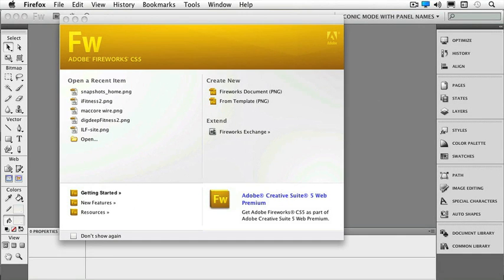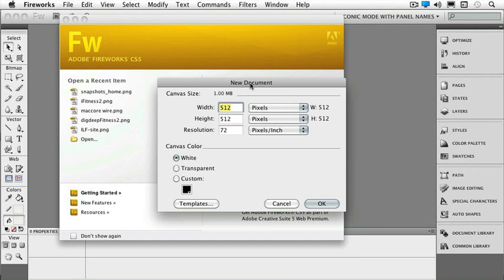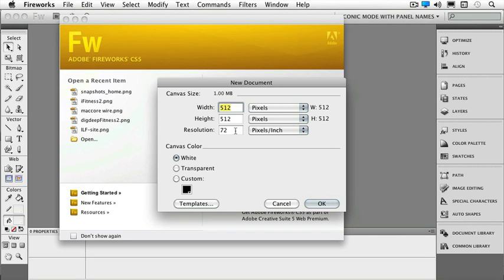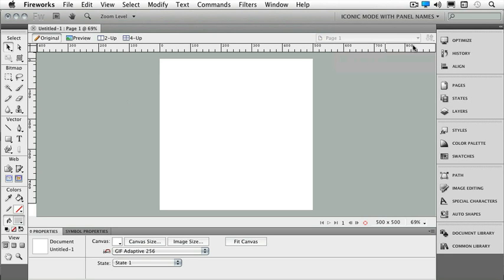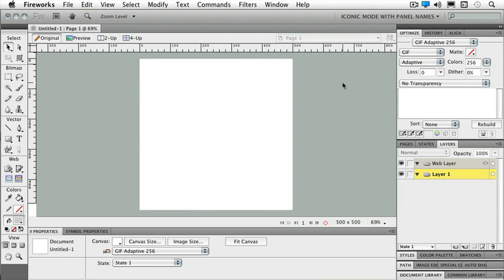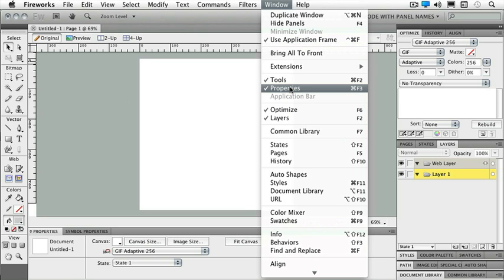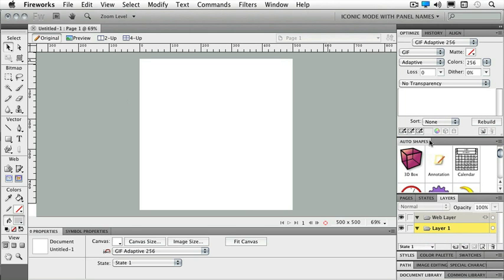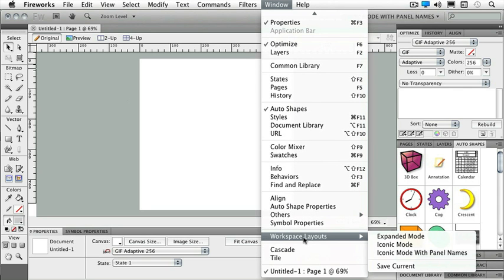Fireworks CS5 Essentials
Total Training for Fireworks CS5 begins by teaching you the foundations of Fireworks and will quickly show you how to create vector shapes and design a logo. You will also learn to work with text, bitmaps and layers before moving onto creating interactive buttons using slices, hot spots and rollovers.
Finally, you will explore wireframing, RIA, AIR and mobile prototyping and how Fireworks allows you to design in multiple pages and even export standards compliant CSS.